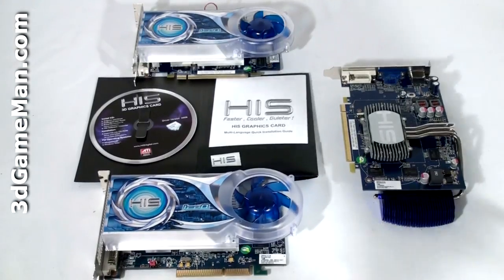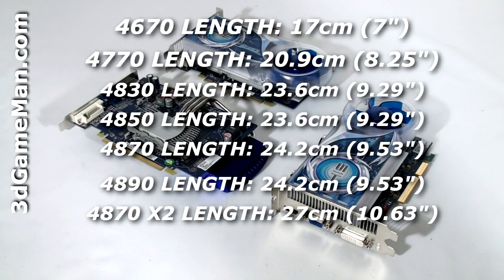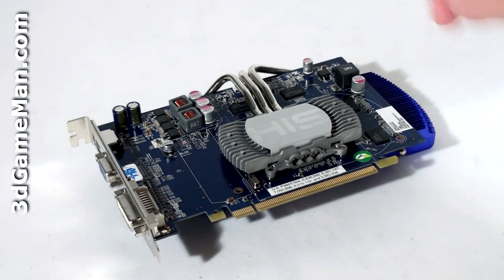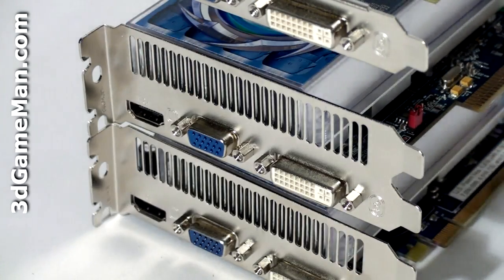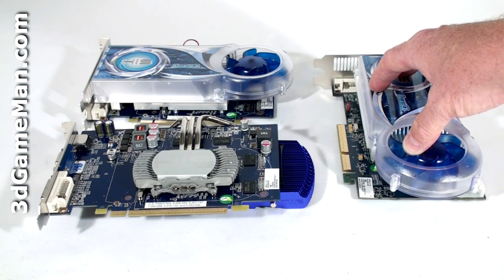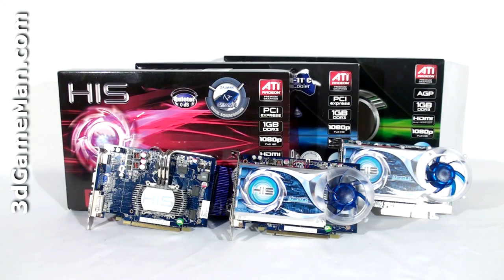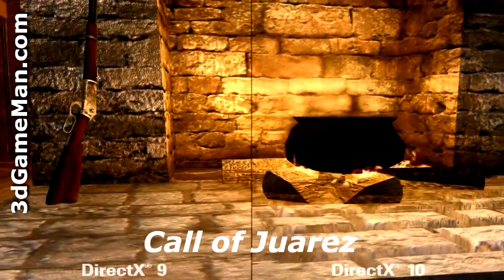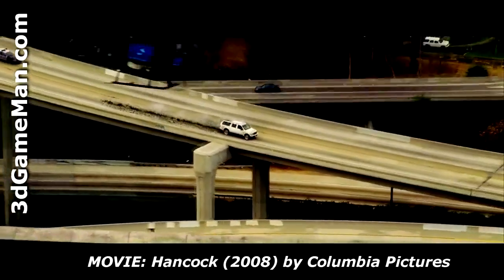#1089 - HIS HD 4670 IceQ & iSilence4 HDMI Video Cards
These video cards are based on the RV730 core which is built on the 55 nanometer manufacturing process and has 514 million transistors. Both of the PCI-E video card products has a core speed of 750MHz and the 1GB of DDR3 128 bit memory is 1700MHz. The AGP product is the same but with a slightly faster memory speed of 1746MHz. Watch the video to find out more...